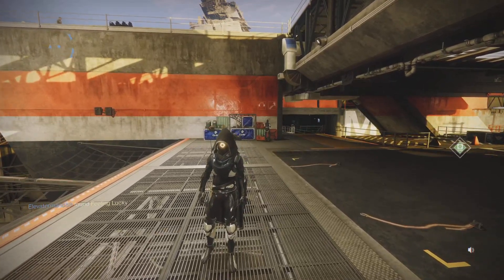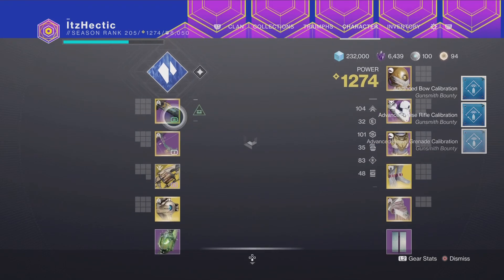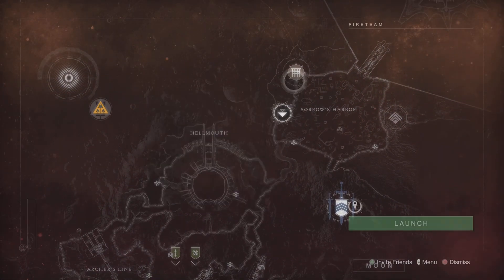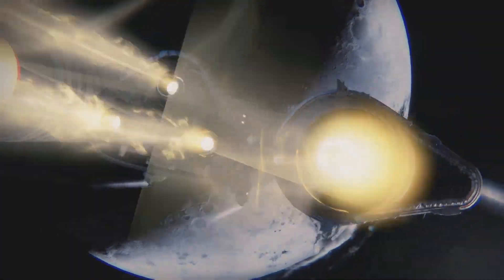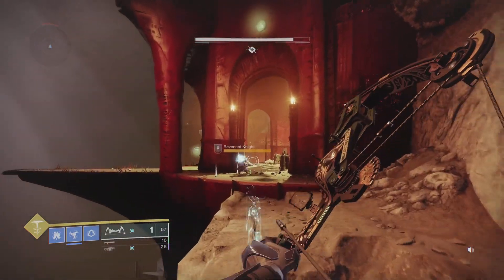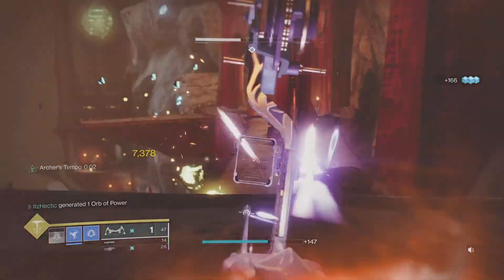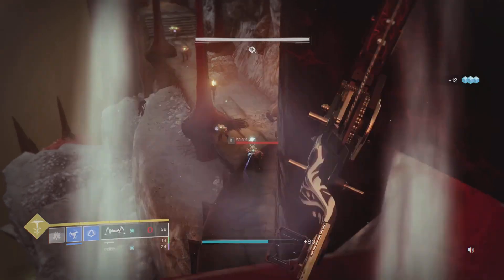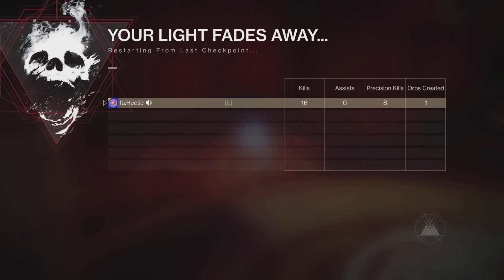Destiny 2 - Exotic Farming New Method Exotic Engram Prime Engram Farm Beyond Light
Hey guys what is up In this video I’m going to be showing you guys a Exotic Engram Prime Engram Farm Method in destiny 2 beyond light !

Just ignore these tags